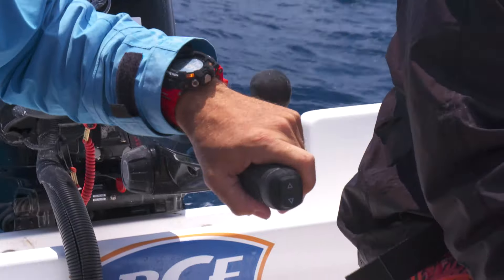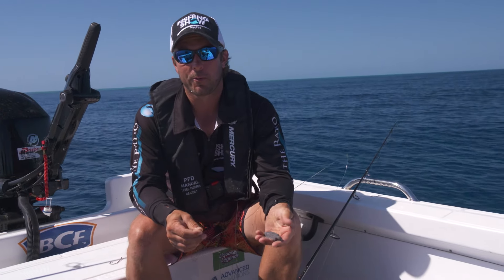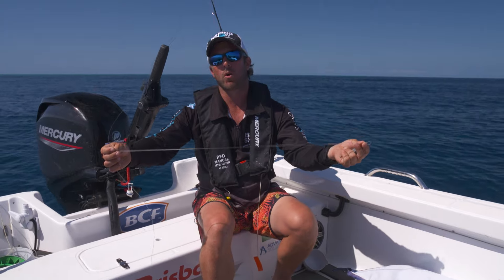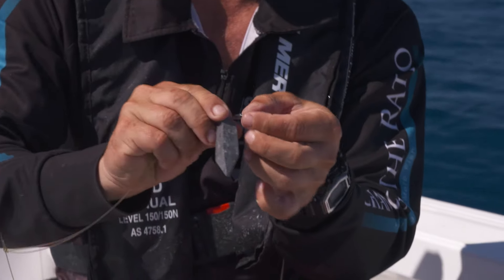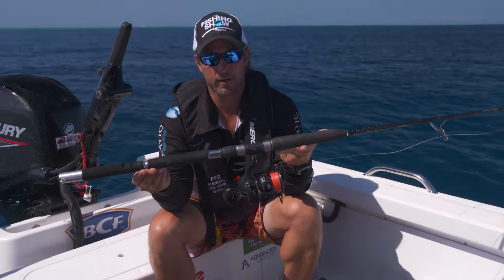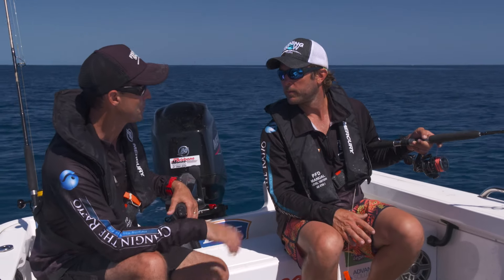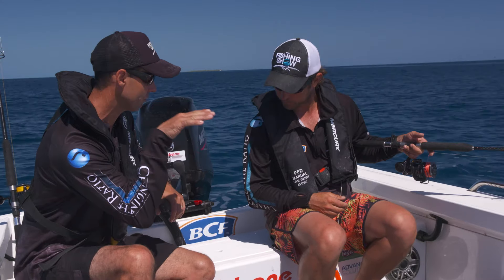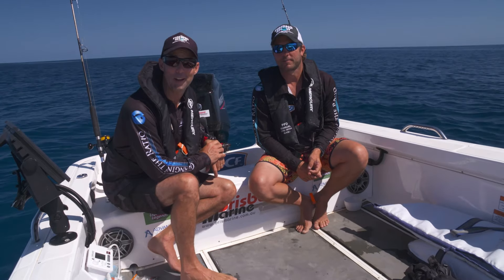How to Catch Red Emperor with Nige and Nicko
Red Emperor are a popular reef species that call the warmer northern waters of Australia home.

In this video Nige and Nicko show us everything there is to know about targeting 'big red', from finding this epic specimen using your electronics to deciding what to put on the end of your hook!

Check it out, and head to the link below to get geared up 👇